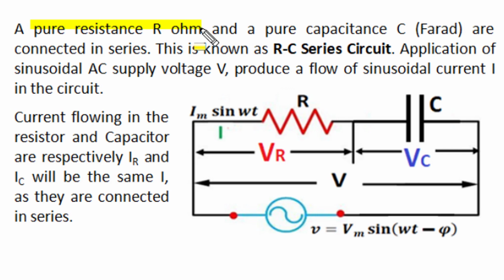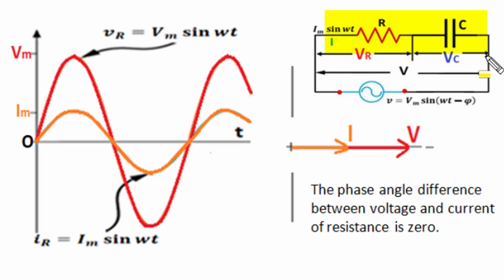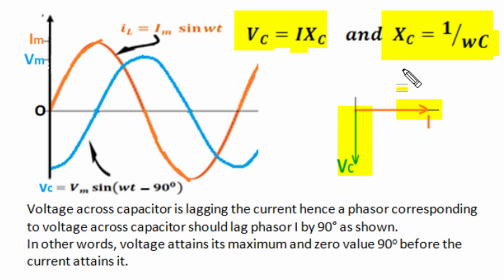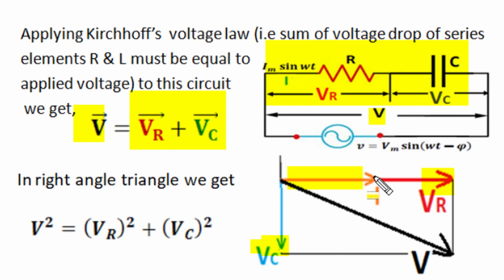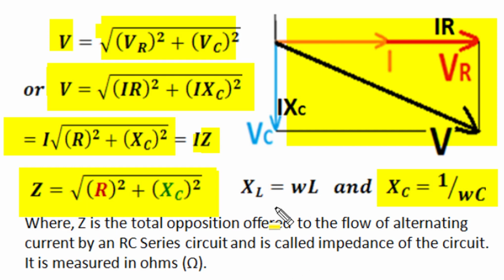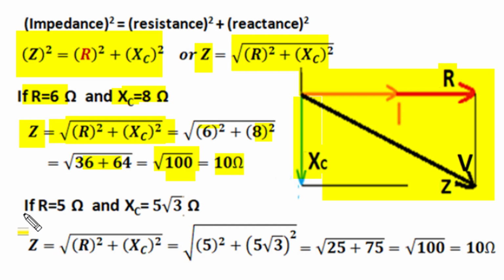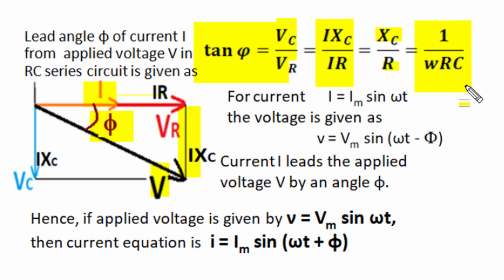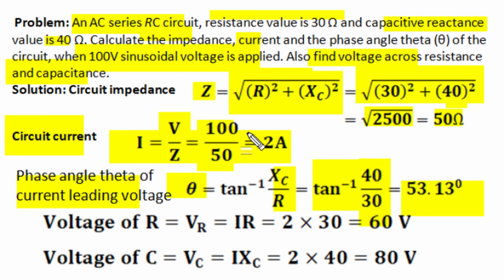Series R-C circuit in AC supply, Current-Voltage-Impedance-Phase Difference, Phasor diagram, EV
This English language video of AC circuit analysis describe R-C series circuit. Derive Current-Voltage-Impedance- and Phase Difference relation. Explain impedance triangle and voltage Phasor diagram. Good presentation for fundamental understanding.
Notes link is as
Other Notes link is as: do view end screed videos.